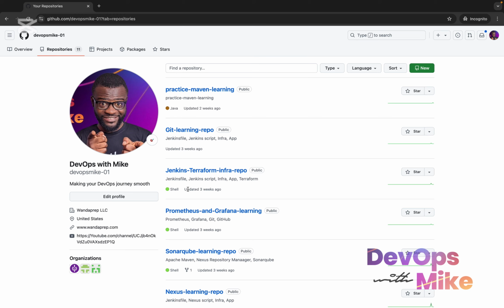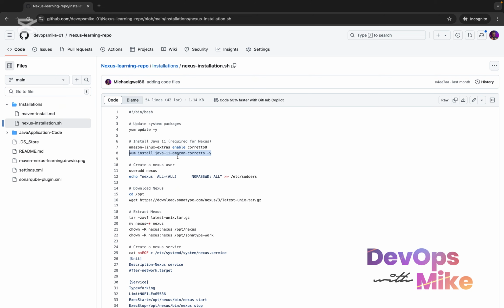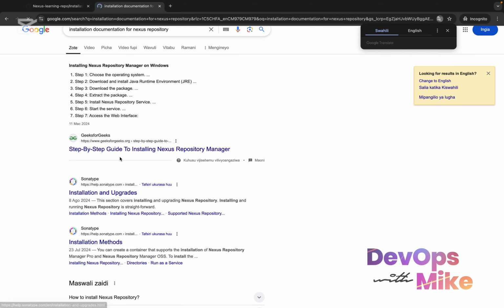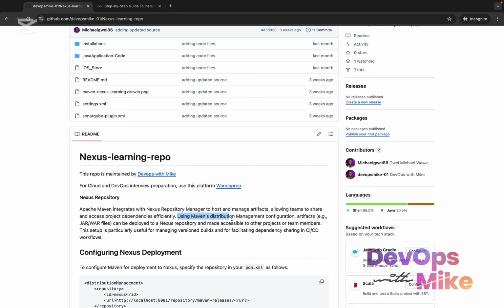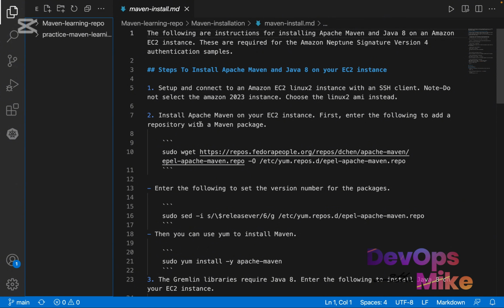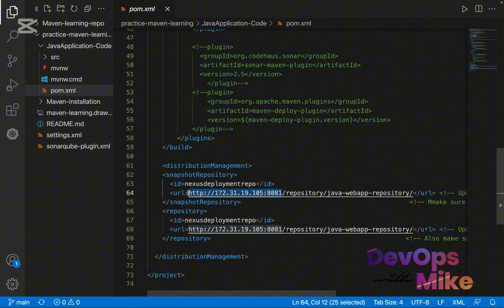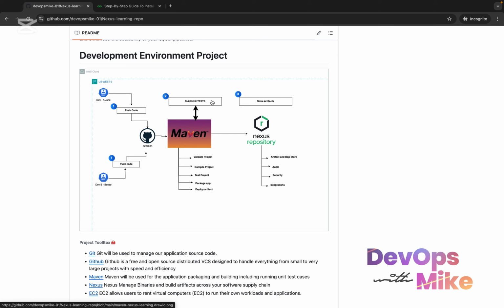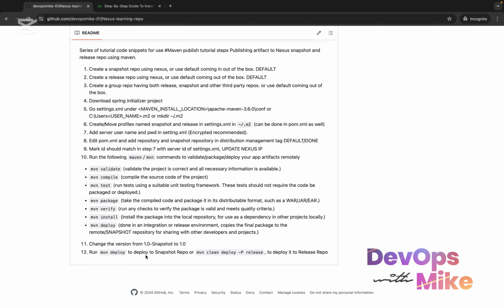Nexus Tutorial | Part 1 | Getting Started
In this video, we dive into the basics of Nexus Repository and its crucial role in the DevOps pipeline. Learn how Nexus helps manage and distribute software artifacts, enhancing collaboration, automation, and security in your development workflow. Whether you're a developer or DevOps engineer, understanding Nexus is key to optimizing your build, test, and release processes. Tune in to kickstart your journey with Nexus in part 1 of this tutorial series!